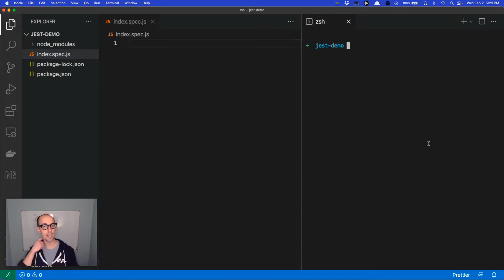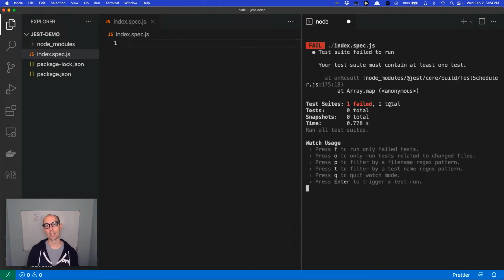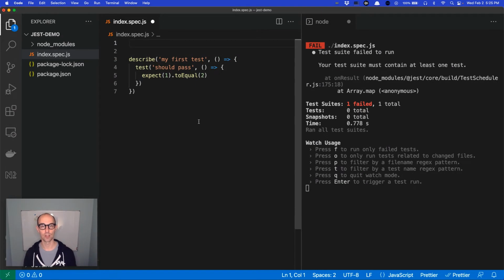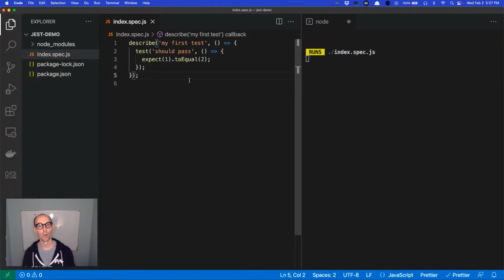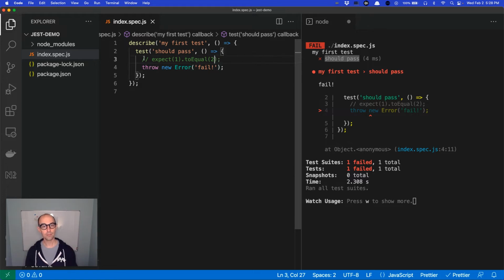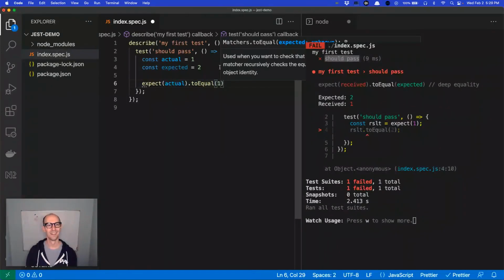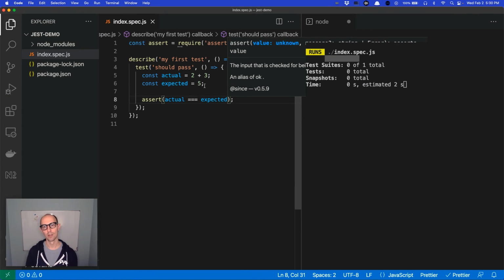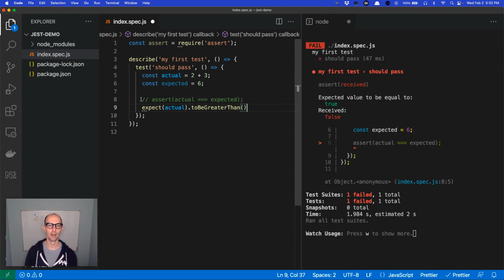What is your test runner doing?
A quick walkthrough of the three main components of any test framework: The test runner, the test file, and the assertions.